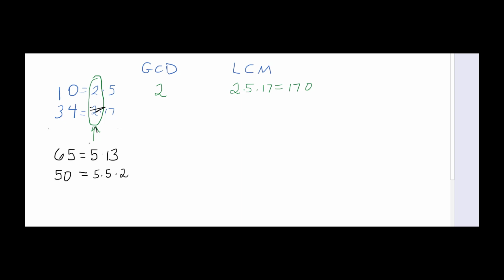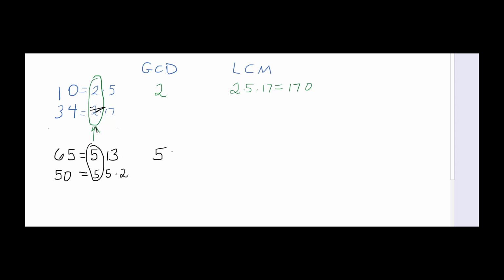GCD & LCM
Examples of finding the greatest common divisor (GCF sometimes called GCF for greatest common factor) and least common multiple (LCM)